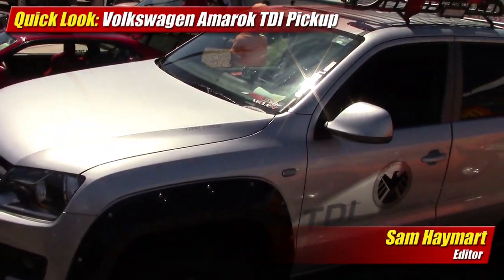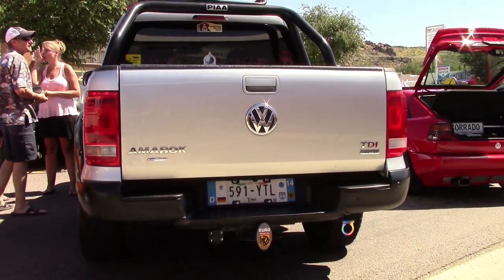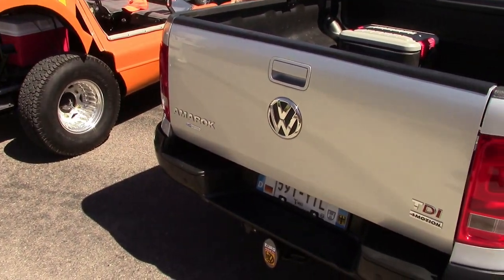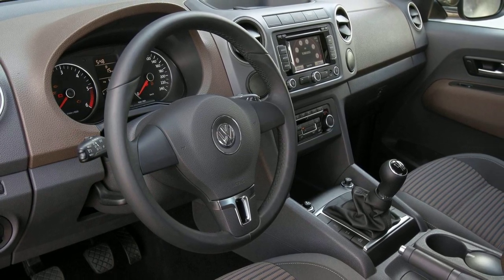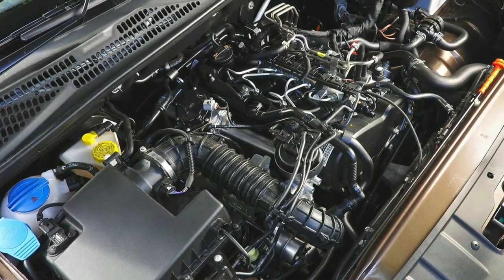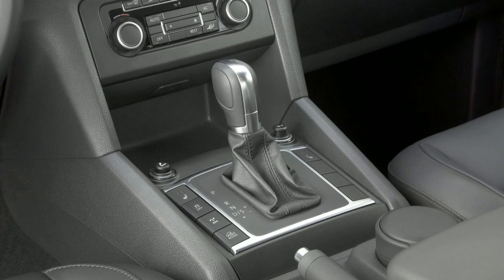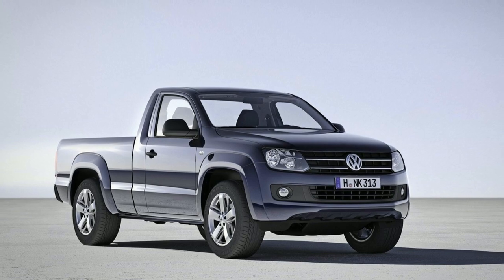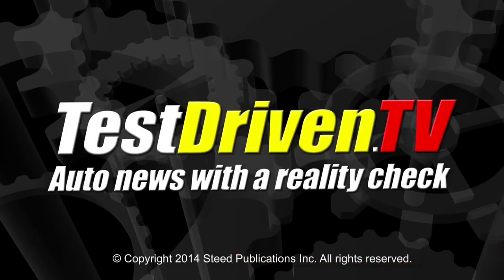Quick Look: Volkswagen Amarok TDI Pickup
Have you ever asked what a Volkswagen pickup truck would be like? Well the answer is the Volkswagen Amarok, currently sold around the world, but not in the States. Will North America get one?